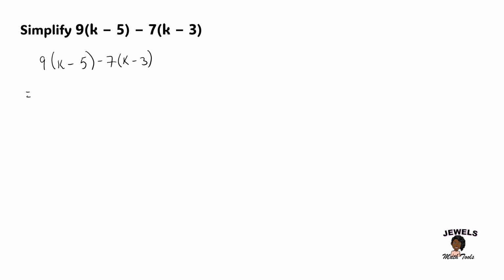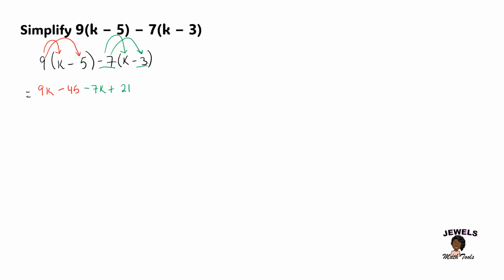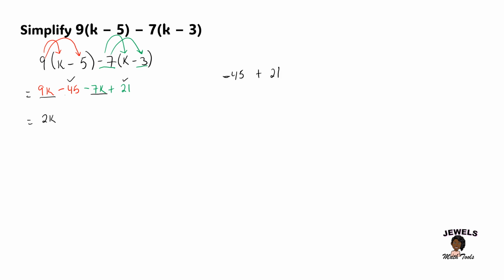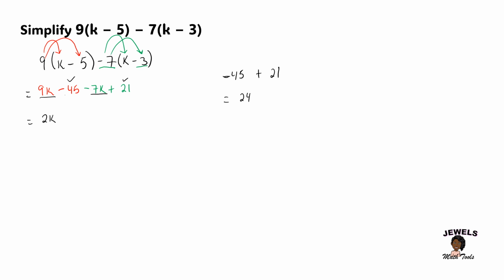Simplify Expressions using Distributive Property part 10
This video is the TENTH in my series on demonstrating how to apply the distributive property when simplifying expressions.